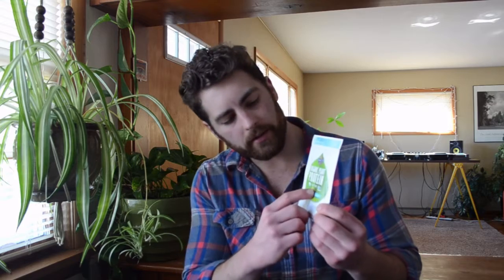Garden of Life Organic Grain-Free Plant Protein Review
See the full review of Garden of Life Organic Grain-Free Plant Protein

USDA Organic and Non-GMO Verified, Garden of Life Organic Plant Protein is a premium product for those with meticulous standards and an appreciation for good taste. It’s grain-free, gluten-free, dairy-free (obviously), and very low in sugar. And for the paleo athletes looking for a grain-free vegan protein powder, I’ll fill you on whether it’s adequate for athletic recovery.